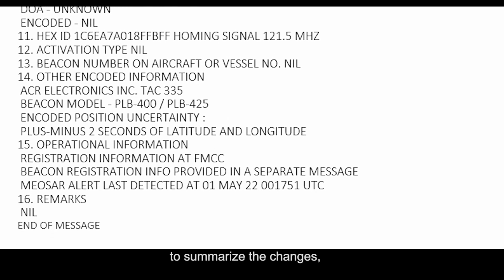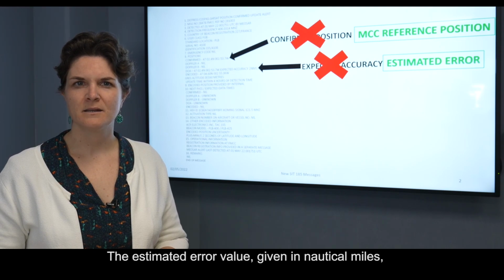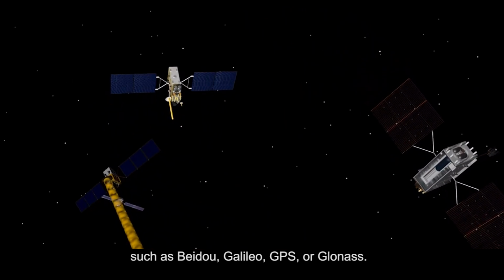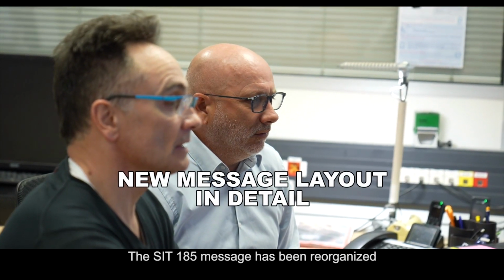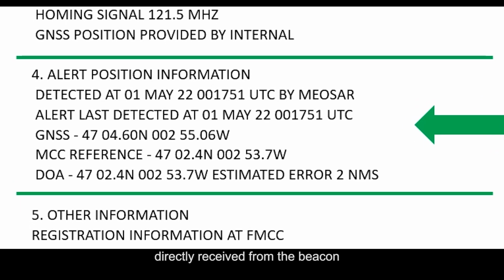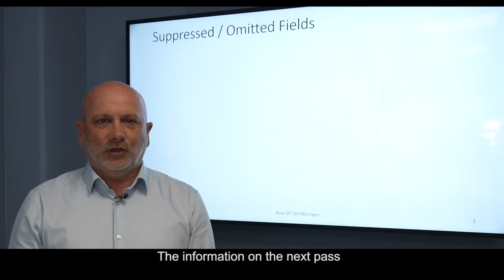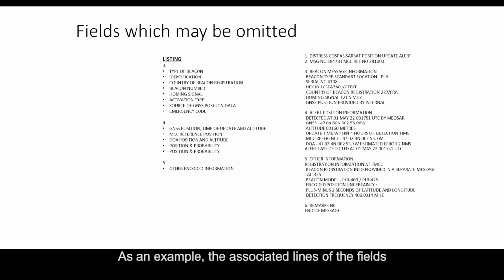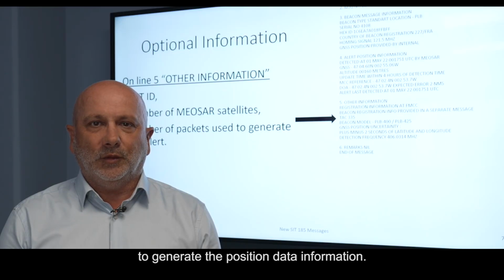New SIT 185 Message Format